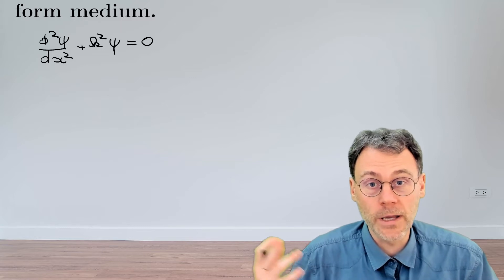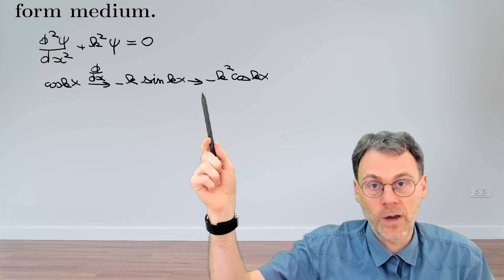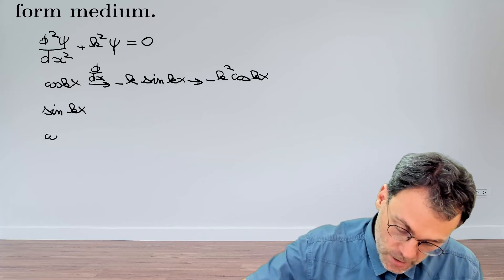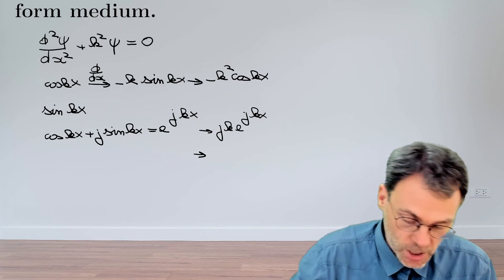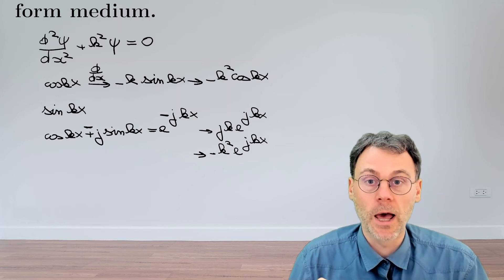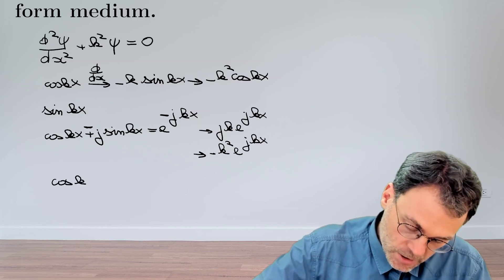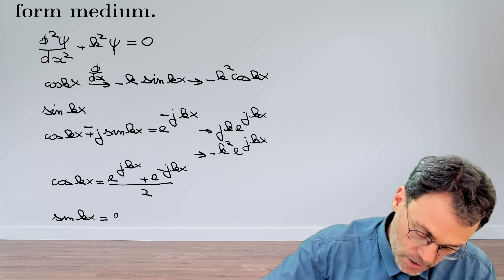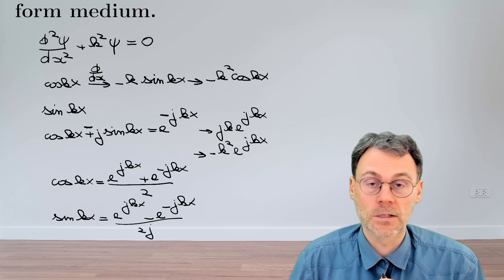EX: What are the solutions to the 1D Helmholtz equation?